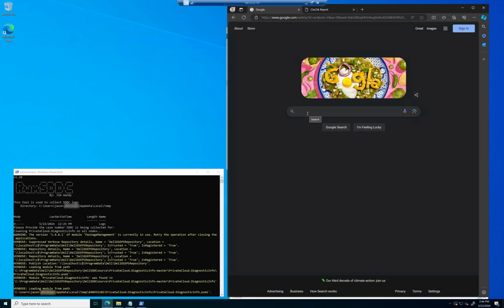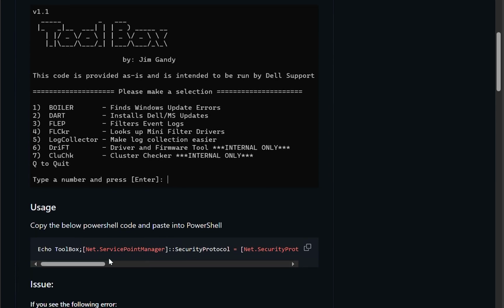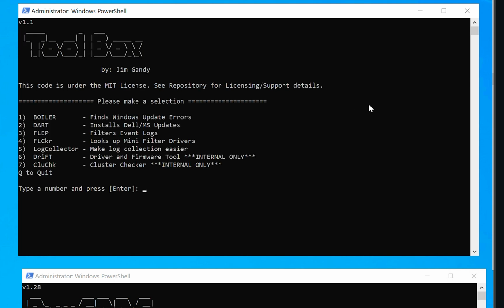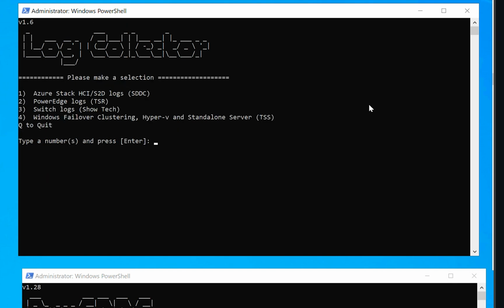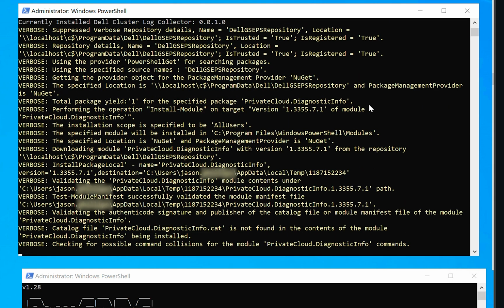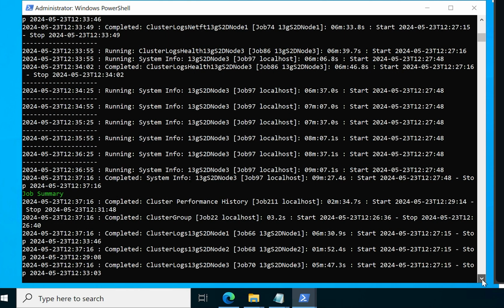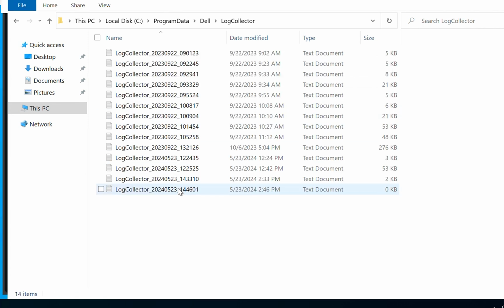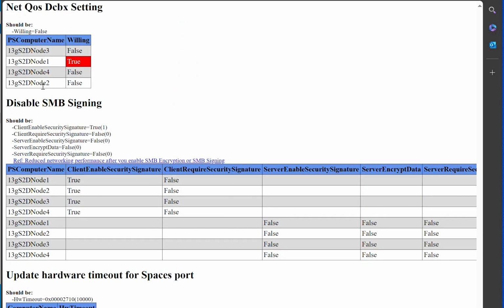Run SDDC Log Collector Using Dell ProSupport GSE Toolbox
This video details how to use the Dell ProSupport GSE Toolbox to run SDDC Log Collector. Collecting this info can help Tech Support understand your issue.